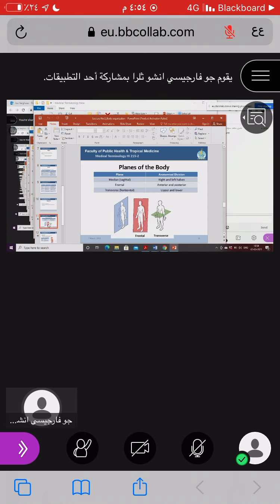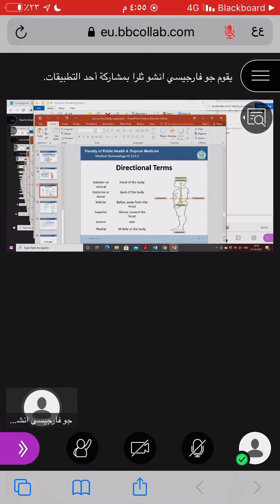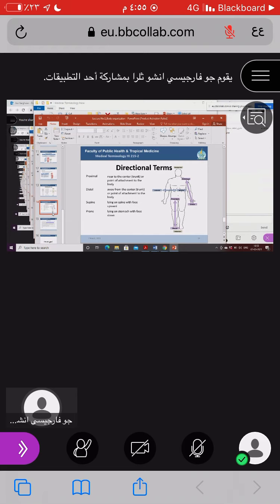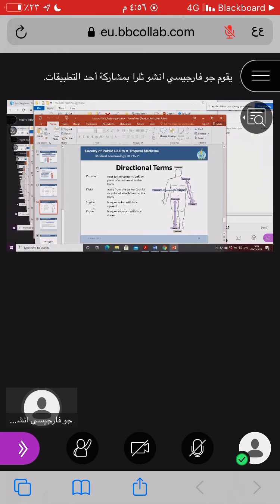السمستر ٤ ، مراجعة (الميد) المصطلحات الدكتور جو الجزء ٢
لا تنسونى من الدعاء